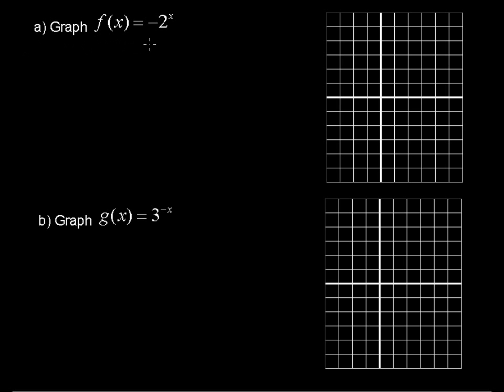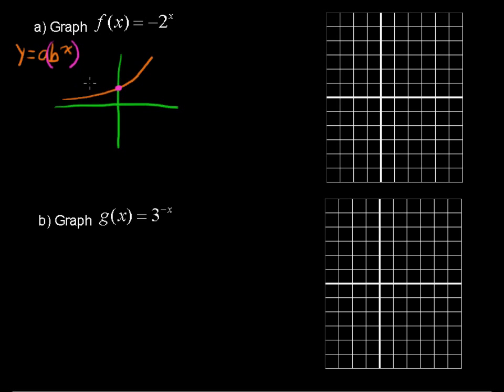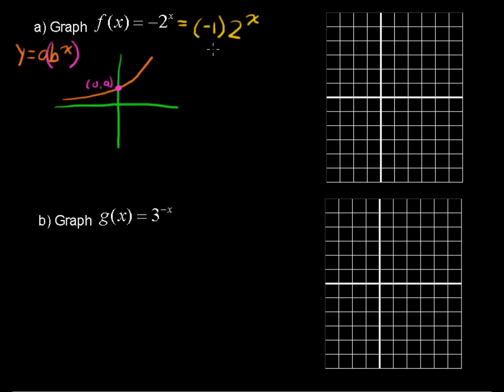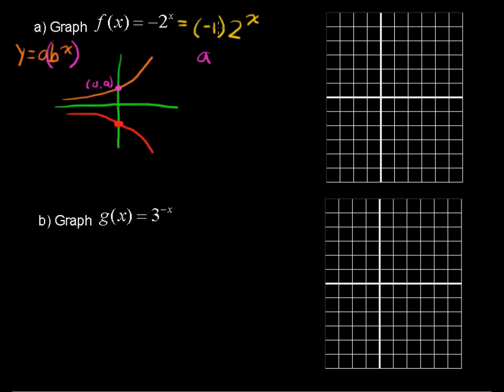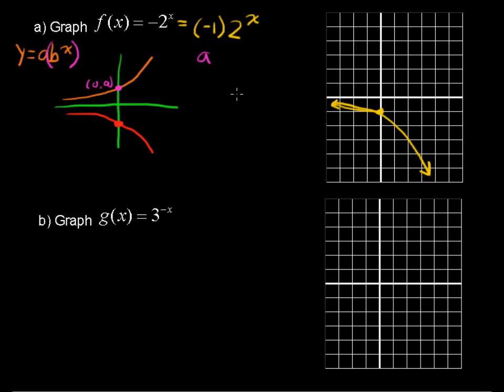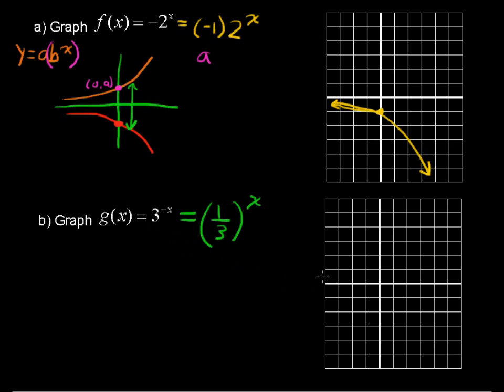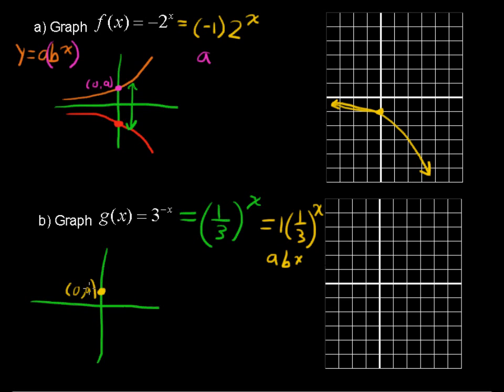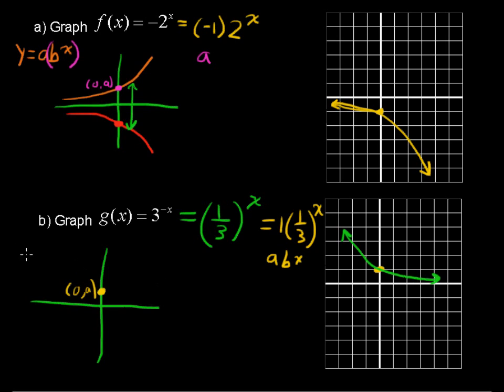How to Graph an Exponential Function - College Algebra Tips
Review how to Graph an Exponential Function in this College Algebra tutorial.  Watch and learn now!  Then take an online College Algebra course at StraighterLine for college credit.